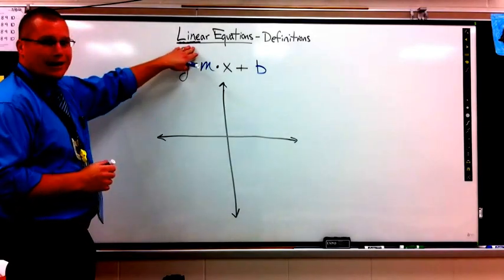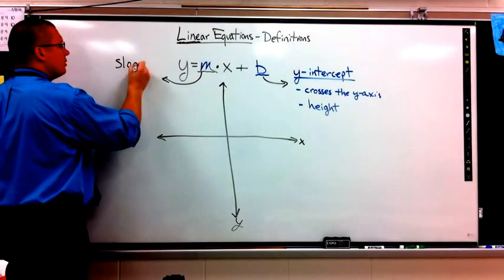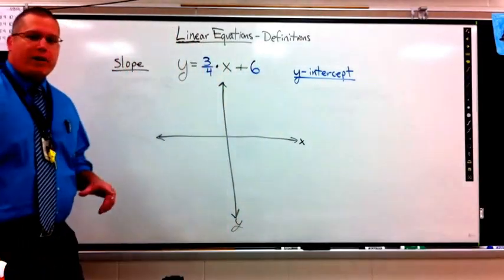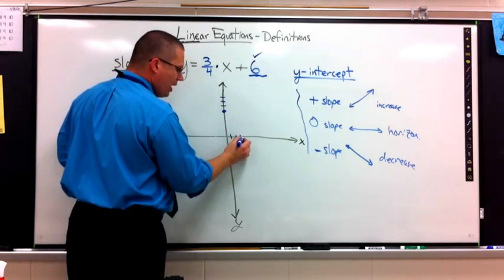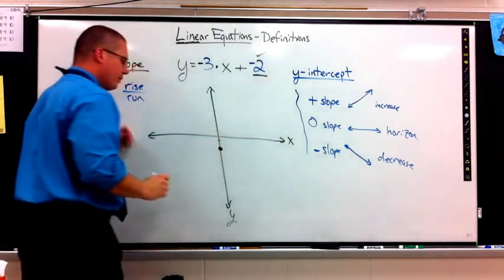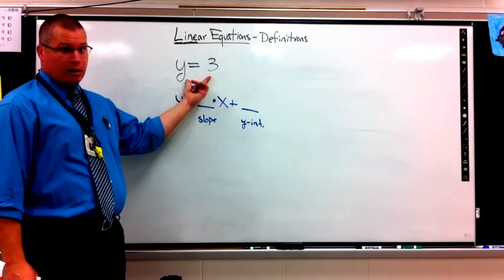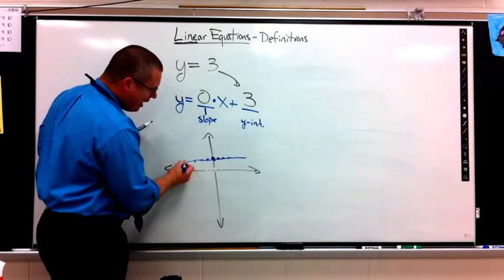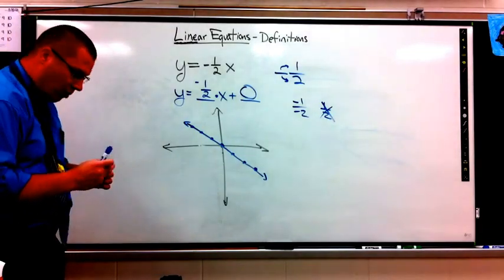Linear Equations -Definitions & Graphing